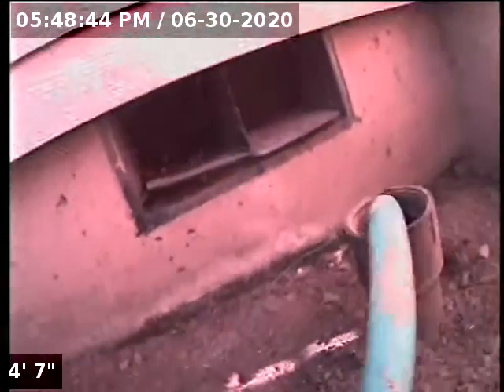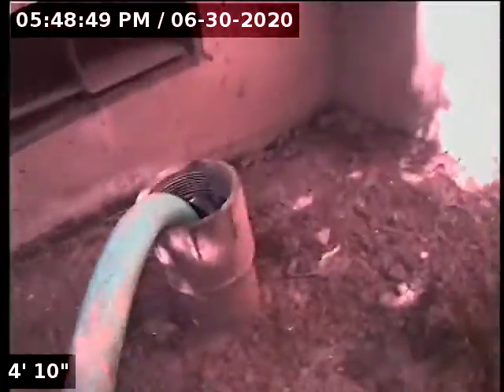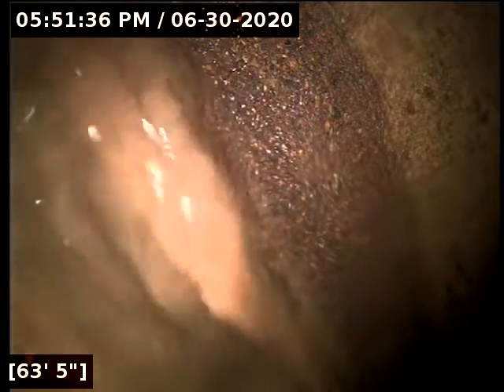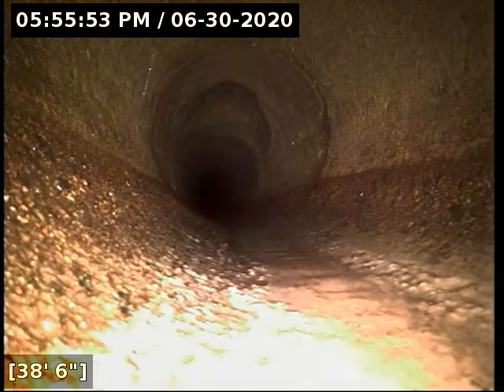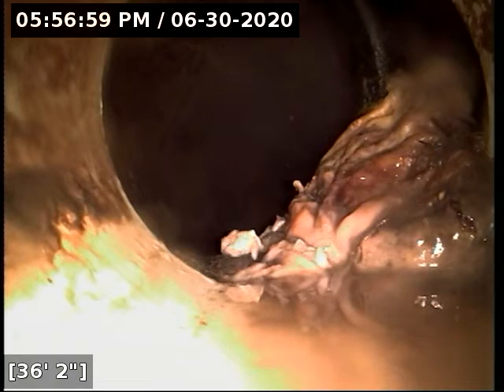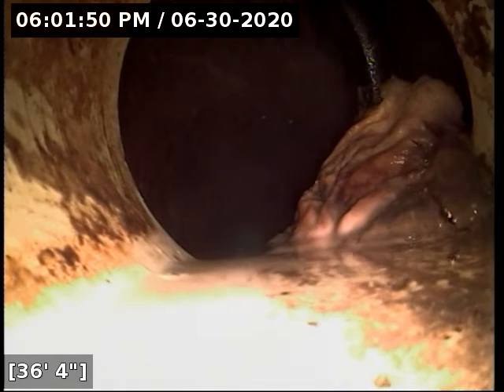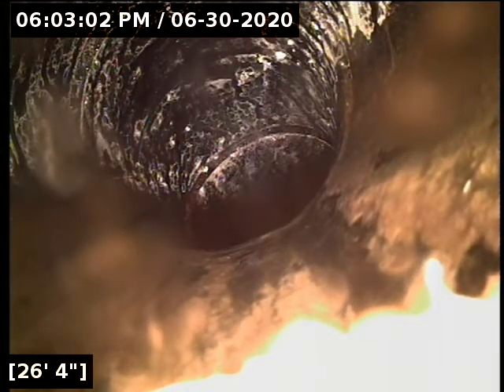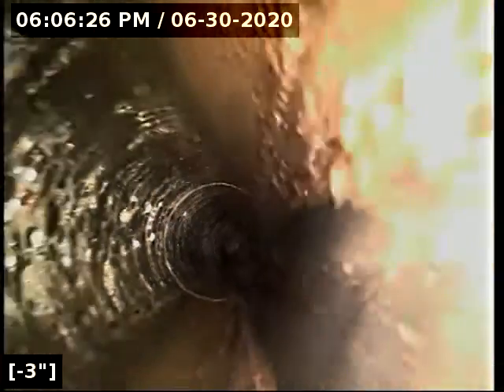315 E donald ln